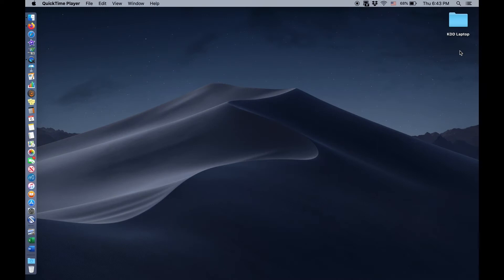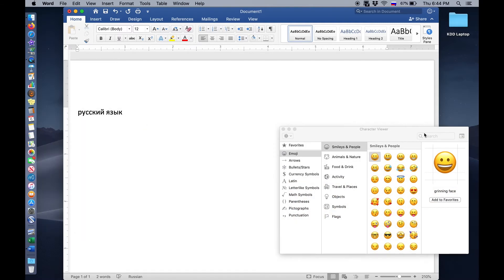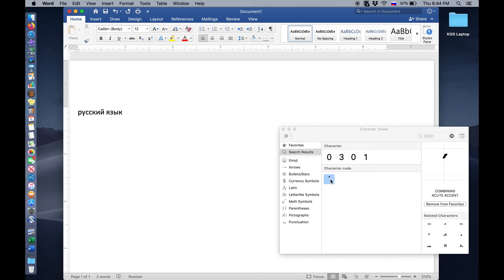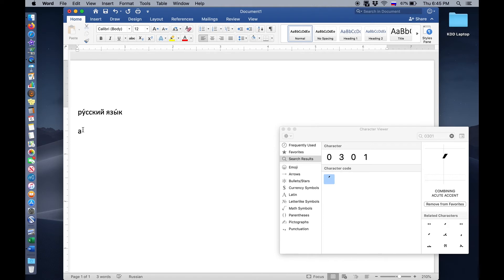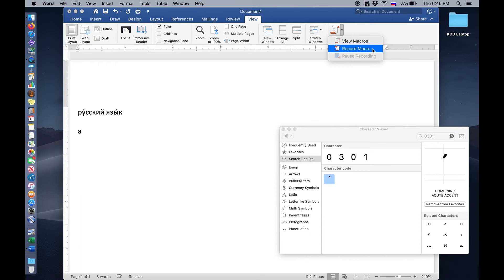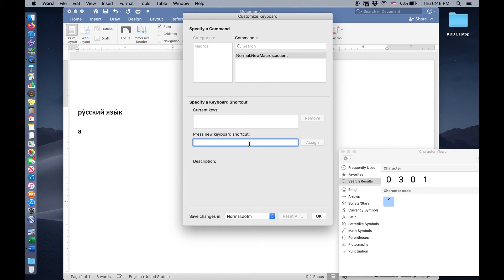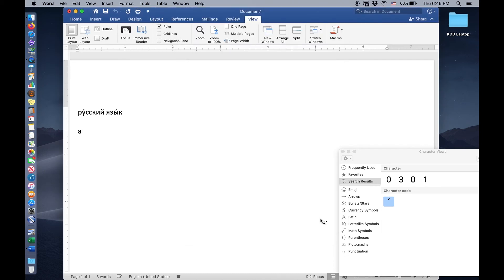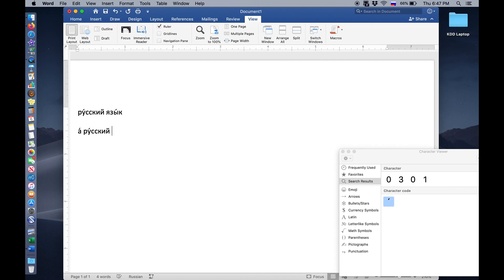How to Insert STRESS MARKS - FAST! - in Russian When You Type (MS Word - Mac or PC ) Cyrillic (2020)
Would you like to be able to insert stress marks – or accent marks – in Russian words when you type? This video will show you how to add stress marks using a keystroke combination that means your hands never have to leave the keyboard!  This technique will work for other languages as well.  It's a big time saver for students, teachers, translators – anyone who wants to add stress marks to a language.  (The process described in this video will look a little different on a PC, but it's essentially the same.)  Enjoy!

How to Insert STRESS MARKS in Russian When You Type (in MS Word on a mac or pc)